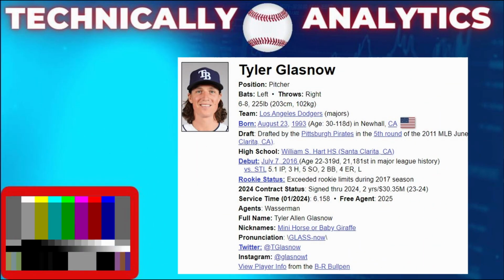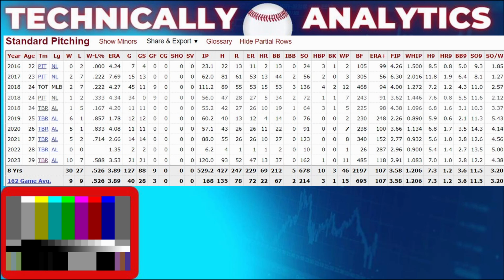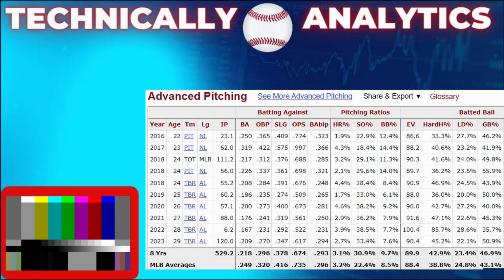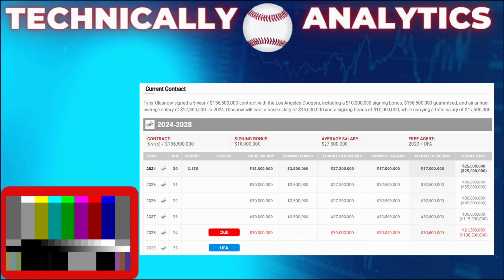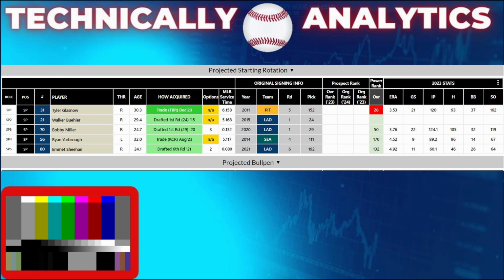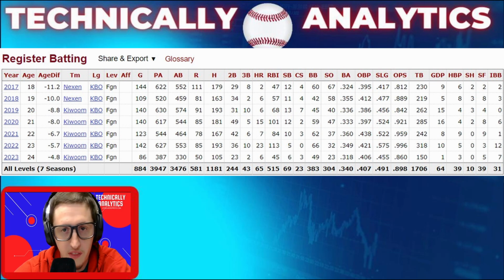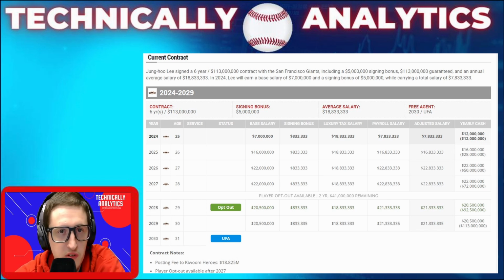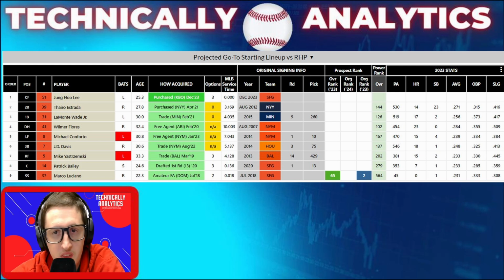DODGERS GET GLASNOW; RIVAL GIANTS GET GRAND SON OF THE WIND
This is vlog post for my blog on Technically Analytics. Feel free to check out my written work as well at gps16.wordpress.com

Music is made by me.